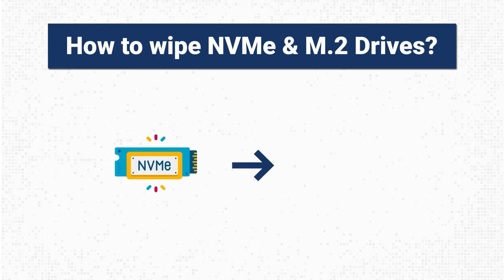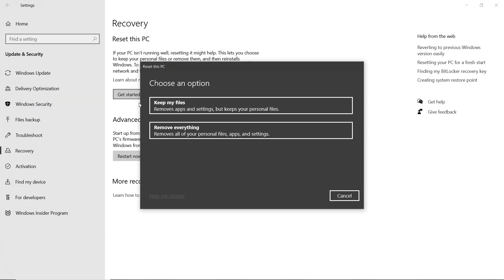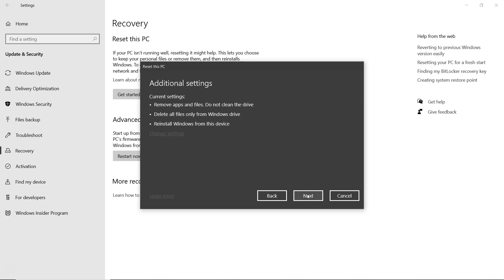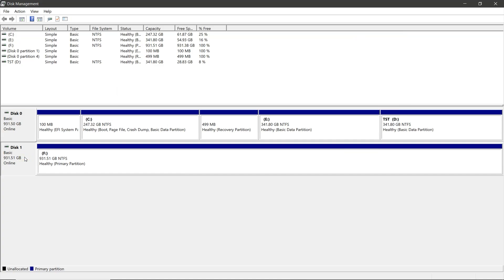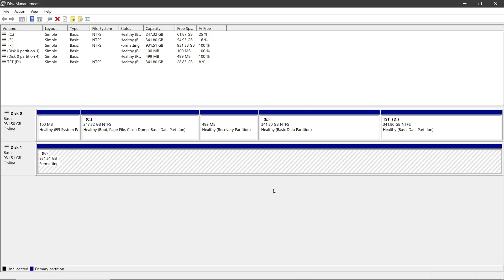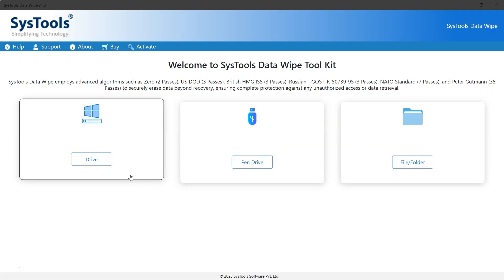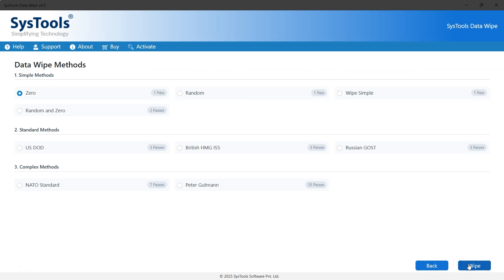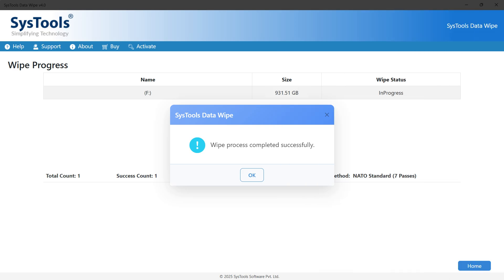How to Wipe NVMe and M.2 Drives | Securely Erase SSD in Windows 10/11 | Complete Data Removal Guide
Need to wipe NVMe and M.2 drives securely? Whether you’re recycling an old SSD or preparing a drive for resale, incomplete data deletion risks exposing sensitive documents or system files. This video covers 3 proven methods to wipe NVMe drive and M.2 drive using built-in Windows tools, plus a professional solution to overcome manual limitations. Learn step-by-step processes for Windows 10/11, from Disk Management resets to using Windows Setup commands.

⚠️ Manual methods like Reset PC or diskpart may leave residual data due to TRIM or encryption. Discover how the specialised way ensures complete and secure erasure, even on modern NVMe SSDs. Perfect for users needing to erase NVMe SSD drives without technical hurdles.

Methods Explained to Wipe NVMe and M.2 Drive:
1️⃣ Reset PC (Windows 10/11):

🔸 Open Settings → Update & Security → Recovery.
🔸 Click Reset this PC → Remove everything.
🔸 Choose Cloud download or Local reinstall.
🔸 Select Remove files and clean the drive for better security.
🔸 Click Next → Reset to begin the process.

Limitation: Skips non-system partitions; may not erase all data.

2️⃣ Disk Management to Securely Erase NVMe SSD:

🔸 Press Win + X → Disk Management.
🔸 Locate your NVMe or M.2 SSD.
🔸 Right-click each partition → Delete Volume.
🔸 After deletion, right-click unallocated space → New Simple Volume.
🔸 Format using NTFS or exFAT.

Limitation: Basic deletion; doesn’t securely erase existing data.

3️⃣ Windows Setup (Advanced) to Completely Wipe M.2 and NVMe Drives:

🔸 Boot from installation media, press Shift + F10 to open Command Prompt.
🔸 Use diskpart commands: list disk, select disk X, clean all.

Limitation: Time-consuming; requires technical expertise.

Why Use SysTools Data Wipe to Wipe NVMe and M.2 SSD?

🔸 Securely wipe NVMe drive with military-grade algorithms.
🔸 Erase multiple drives simultaneously, including M.2 SSDs .
🔸 Works on Windows 10/11 and bypasses TRIM/encryption barriers.
🔸 Certifies data removal with tamper-proof logs.

💡 Download the Software & Protect Your NVMe and M.2 Drives Now!